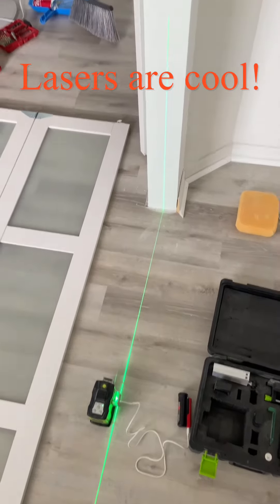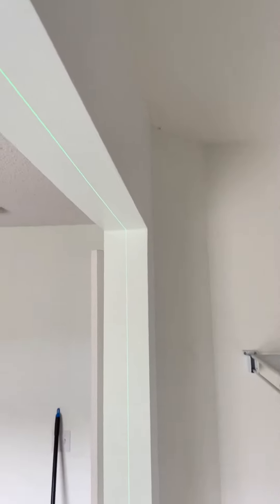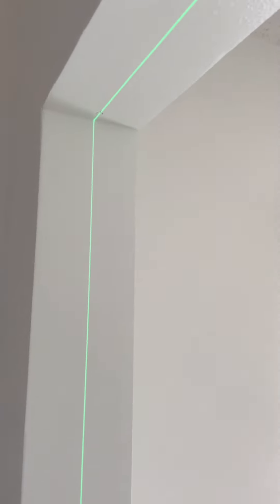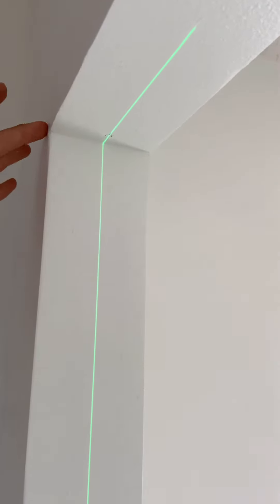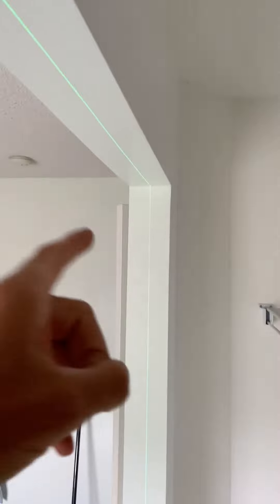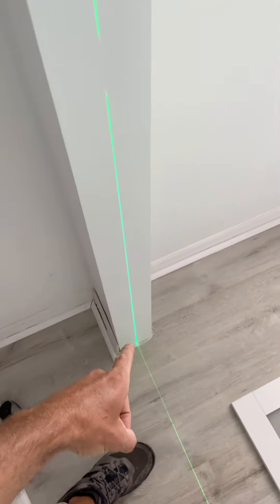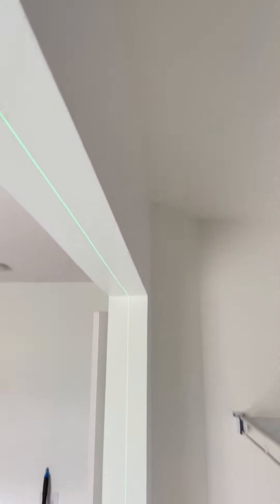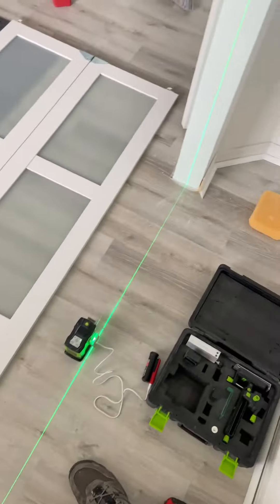Closet door upgrade!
We took this standard interior door and replaced it with a set of glass bifold doors to allow more room when you open up to the closet. Allows ease of access and adds a ton of modern look to the room.